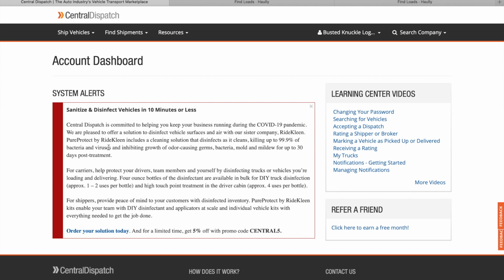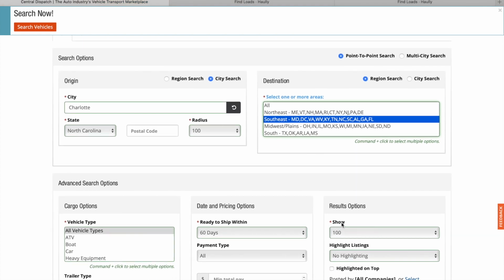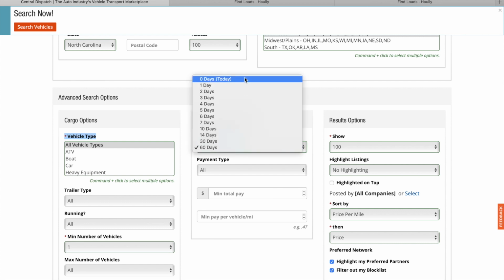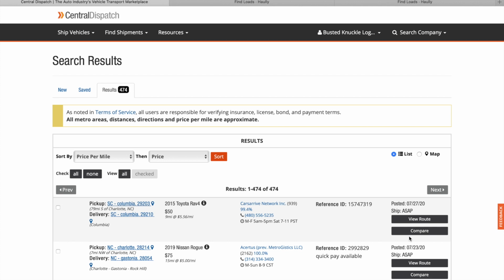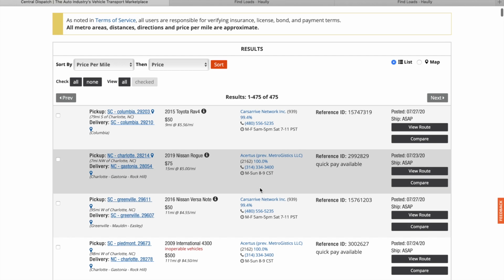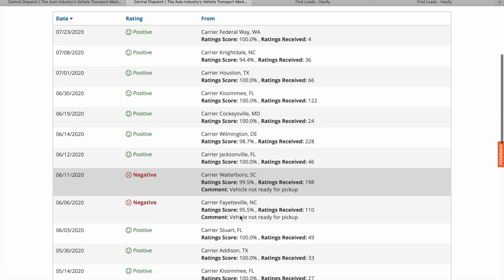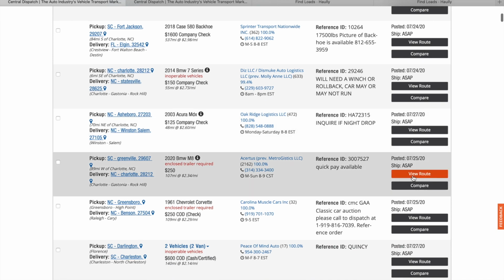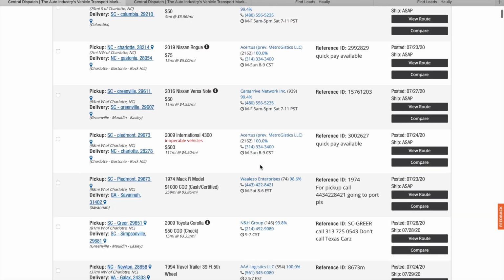HOTSHOT - HOW TO BOOK A CAR ON CENTRAL DISPATCH!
Showing how to use and book a car using central.

Truck: 2019 Ford F-450
Trailer: Diamond-C FMAX210